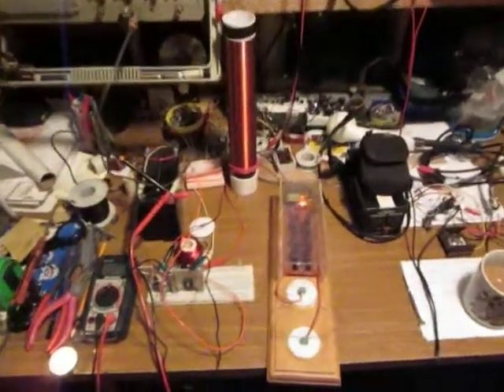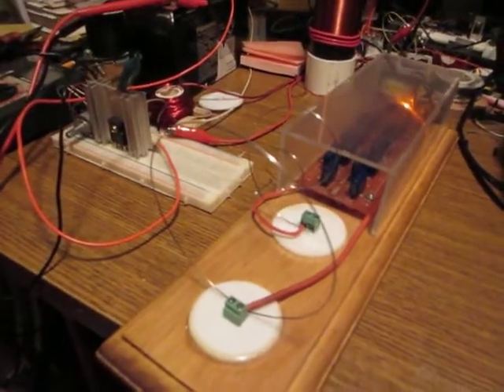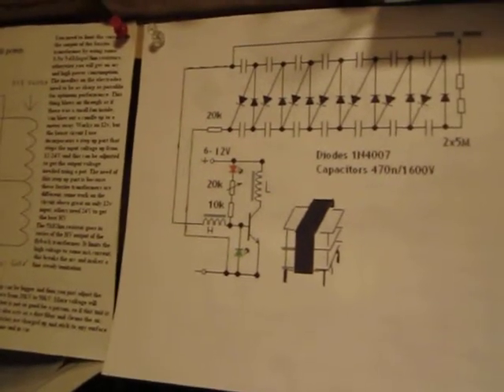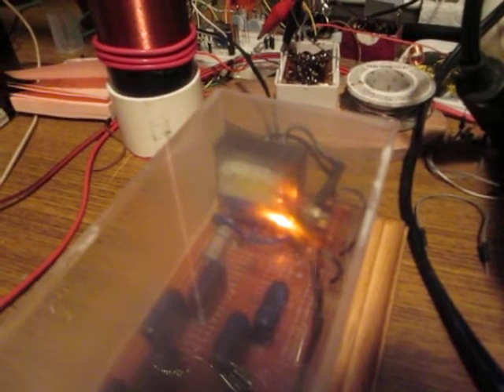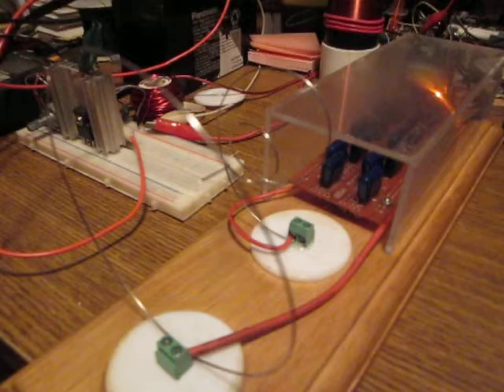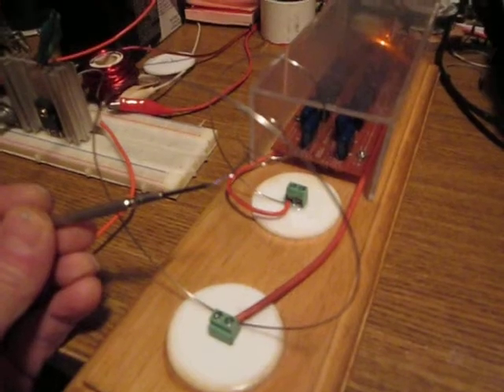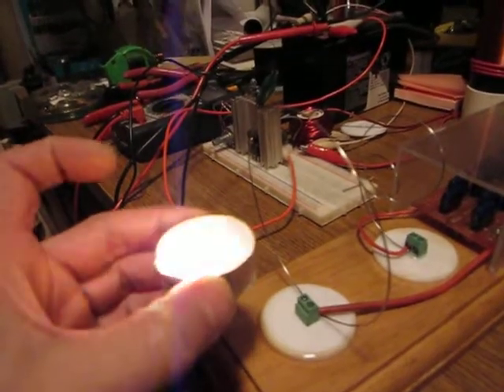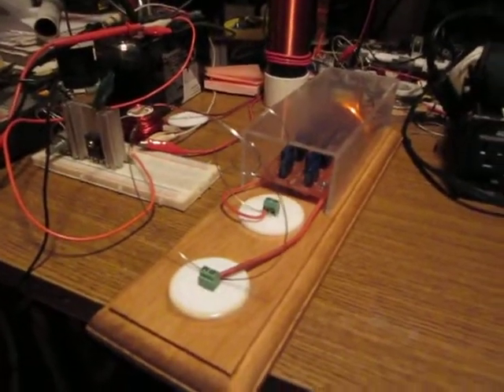Negative Ion Generator - different way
An update to my previous video regarding negative ion generation. This time I'm using Cockroft Walton multiplier and oscillator. This oscillator circuit has been developed while ago by either Lidmotor or Slayer and it works just fine here. Diodes are 5408 and caps are 10nF rated at 1600V. I'm using transformer from 110/5V wall adapter. 10M resistor is limiting current going to the needle.

V